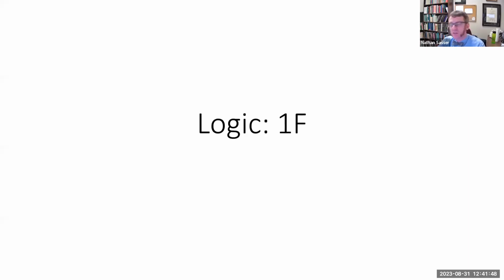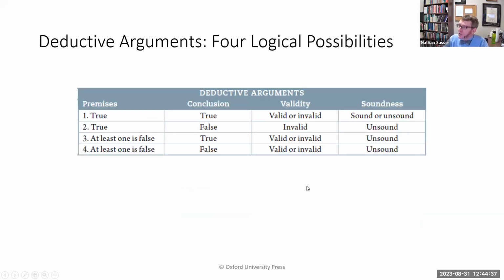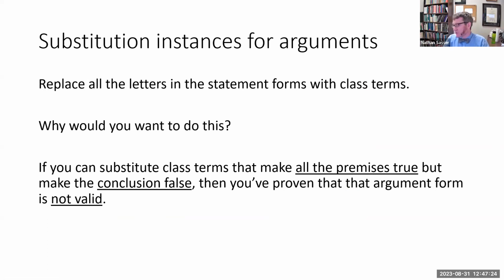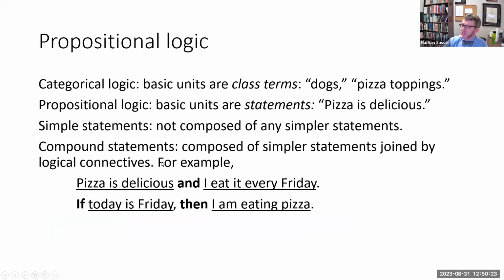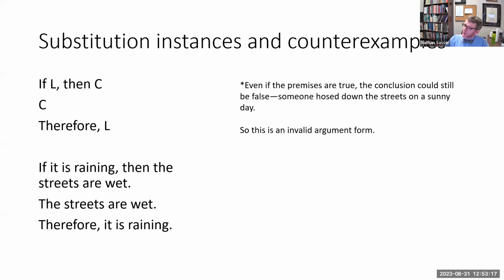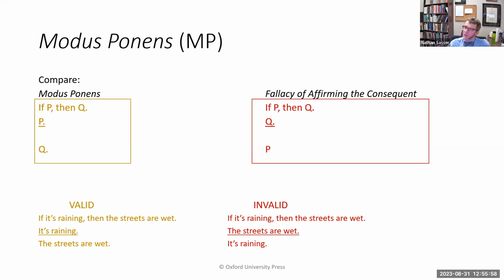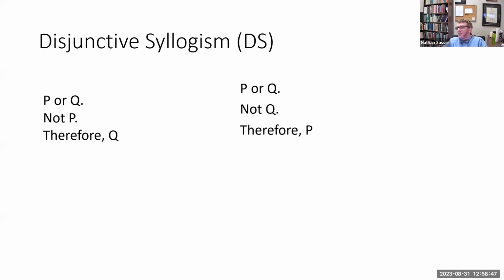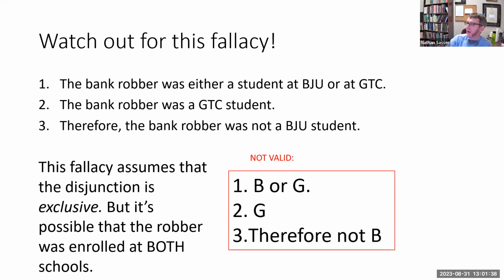Lecture on Baronett, 1F: Deductive Validity and Soundness